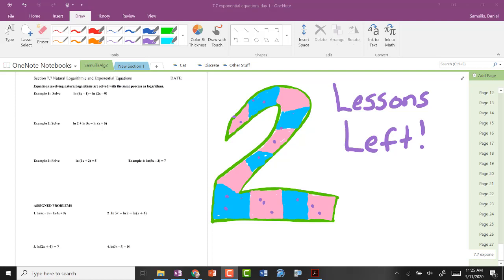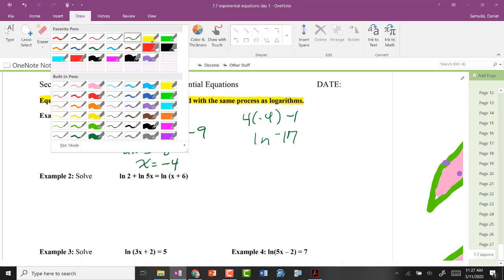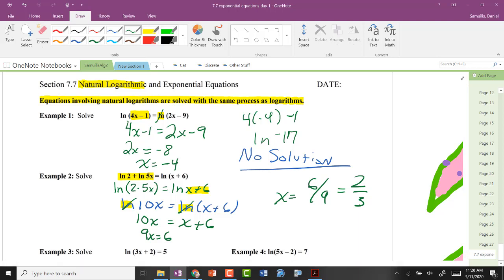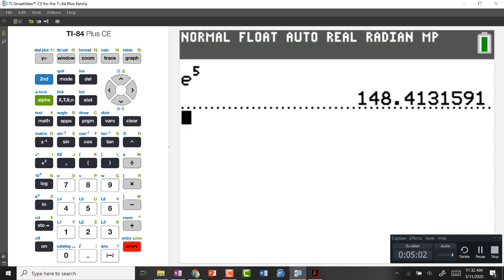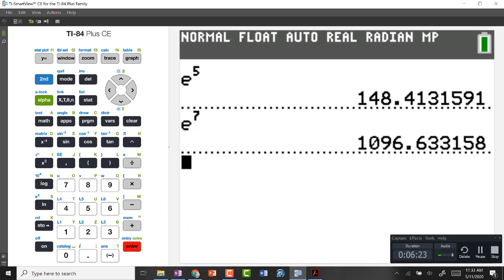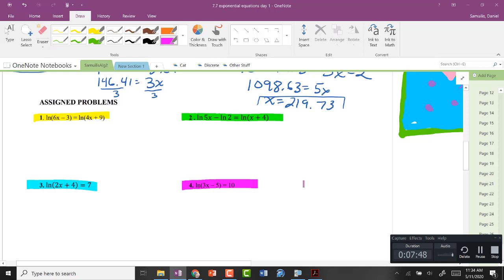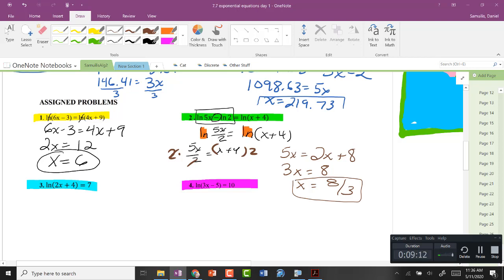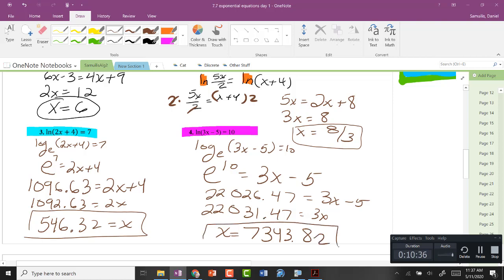7 7 day 1 notes